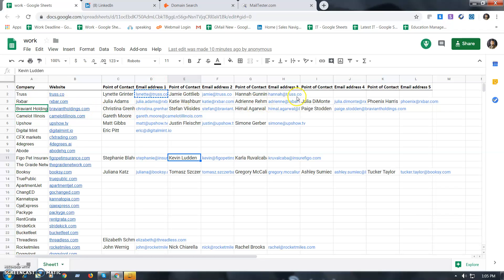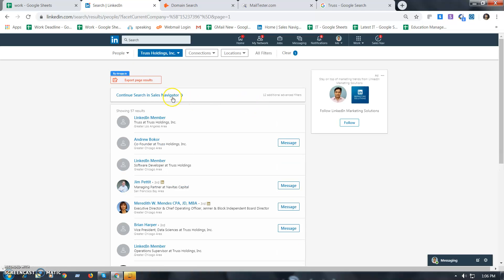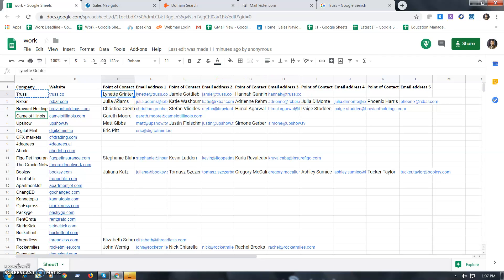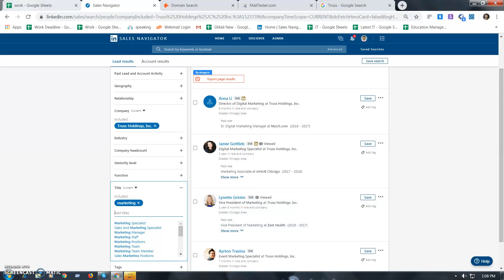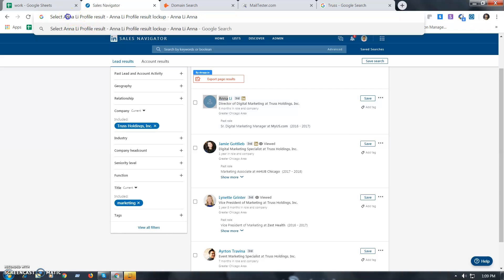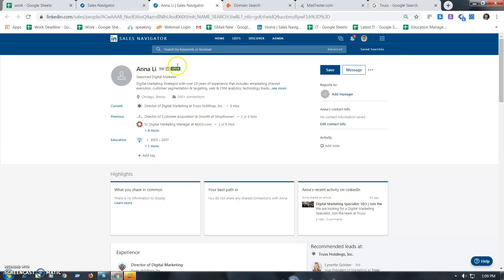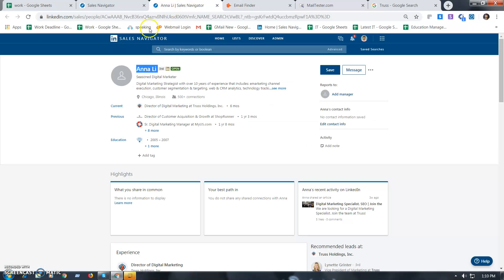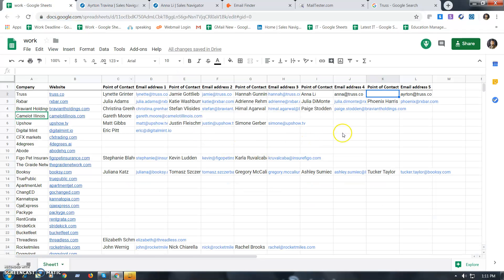LinkedIn Sales Navigator